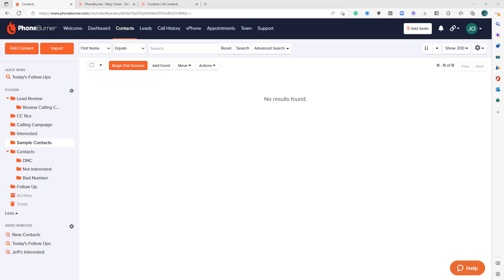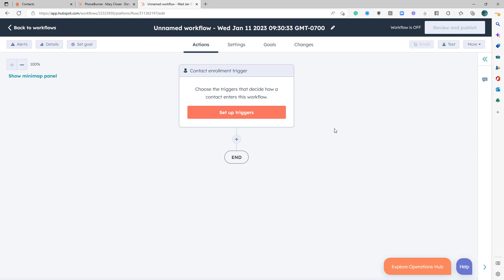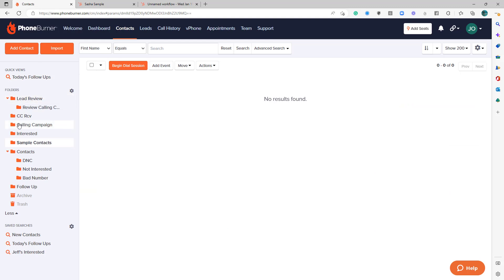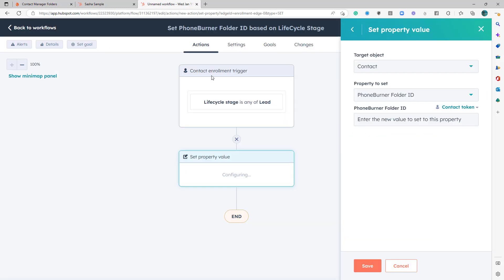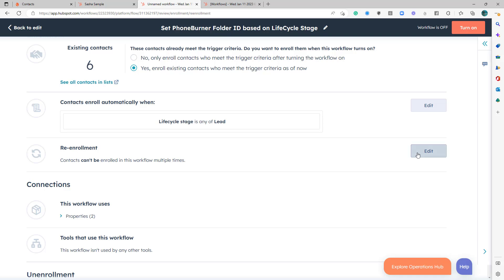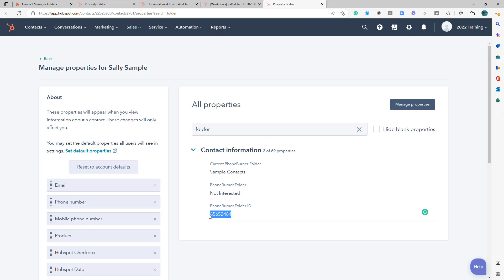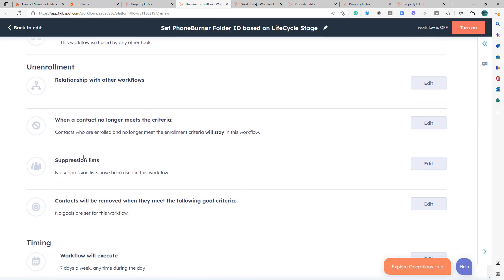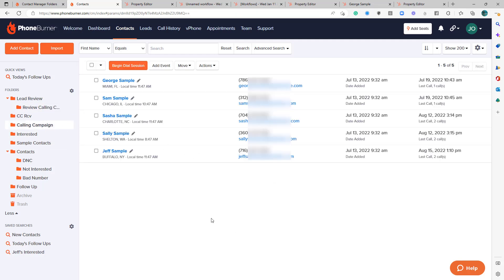Move a Contact to a specific Folder based on LifeCycle Stage in Hubspot